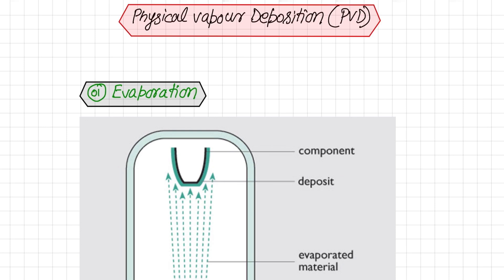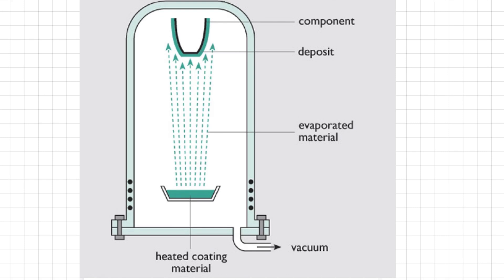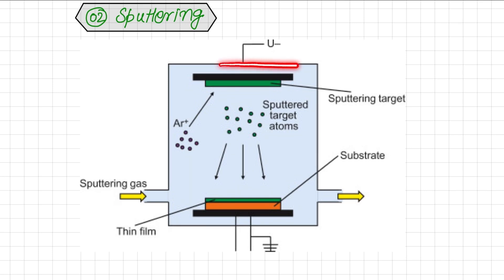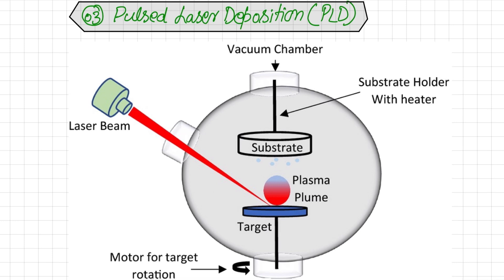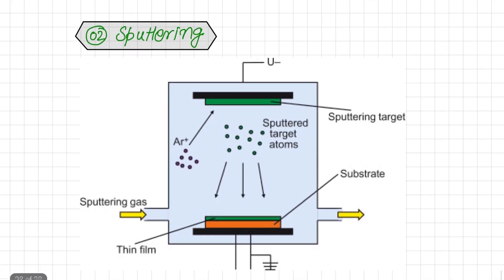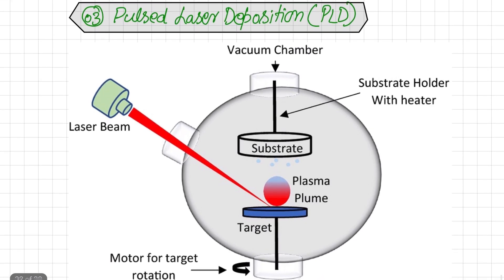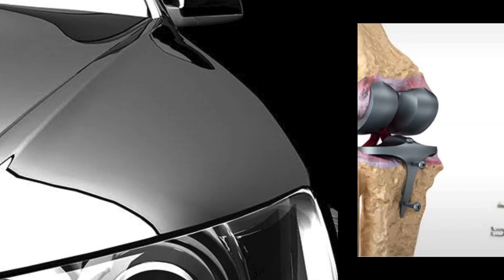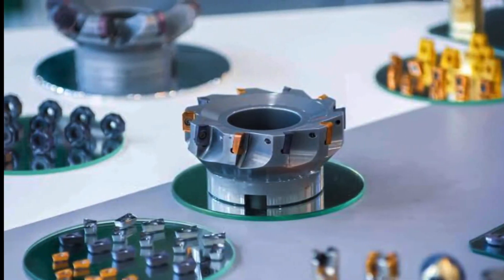Physical Vapor Deposition | PVD | Nanomaterials | Nanotechnology | Nanoparticles | Nanoscience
This is part 6 of lecture series about nanomaterials and in this lecture Physical Vapor Deposition (PVD) has been discussed, which is a bottom up approach for the synthesis of nanomaterials. Moreover types of PVD involving evaporation, sputtering, and laser ablation methods are also discussed in detail.